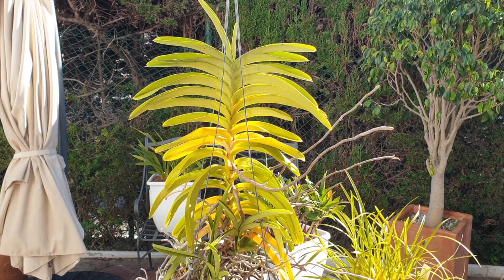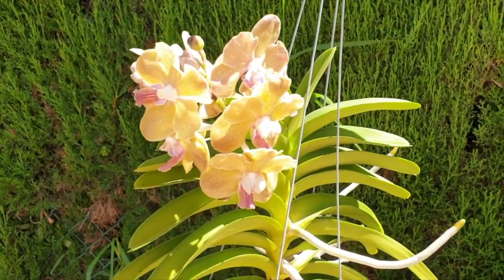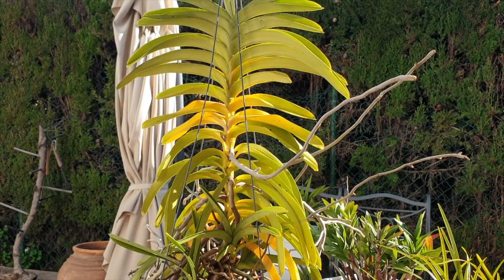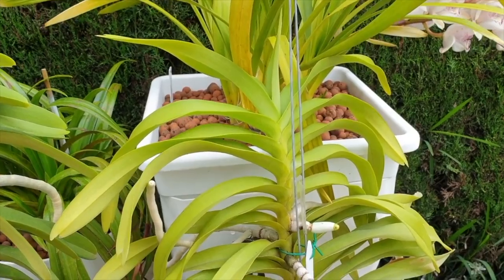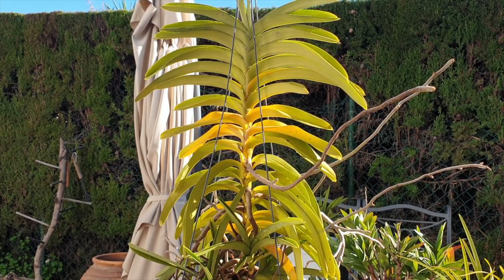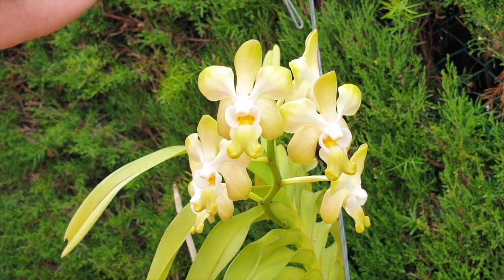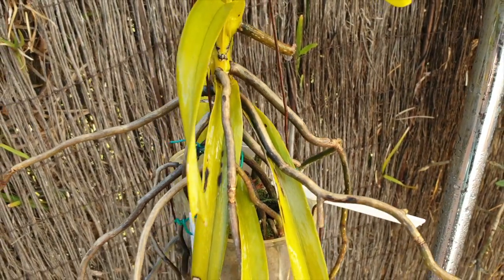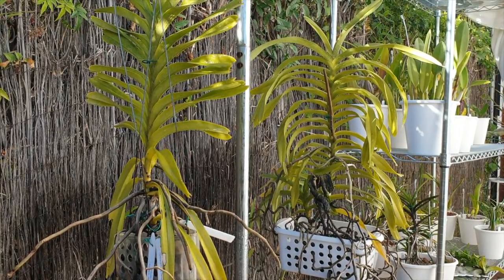HOW to KILL Vandas in 3 'SIMPLE' steps 😩😓🤦🏼‍♀️ | What vandas HATE!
I thought I had all of 2021 to revive my vandas. I was wrong! 😓🤐 Vandas are one of the most beautiful and rewarding orchids to grow! Growing vandas well, will give a lot of pleasure because they are continuous growers and with that, they quickly increase in size... meaning, vanda care demands increase the bigger they get! So, prepare yourself for some amazing vanda growth, observing root growth and then having the fragrant vandas intoxicate you with their amazing fragrances! But, be warned... mistakes in growing vandas is assuming that your conditions will always stay consistent! Vandas are a demanding genus to grow, if your conditions do not meet vanda care requirements, they will not only struggle to grow, but possibly risk total demise!
My environment:
Mediterranean climate, hot summers / mild winters
45% - 85% humidity, with regular airflow
              Modern Time - An Jone
Thumbnail / Outro Image:   Bodum.westernscandinavia.org
Orchid growing supplies:
               Seramis, Akadama
Water: Reverse Osmosis
Insecticidal Soap
General PPM: 300 Summer, or in active growth
                          150 Winter, RO Water and KelpMax only